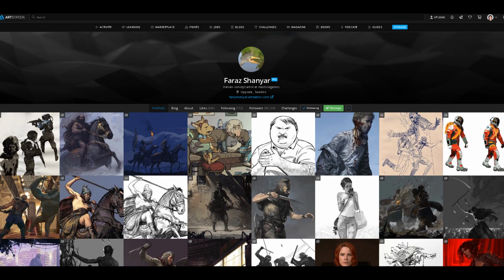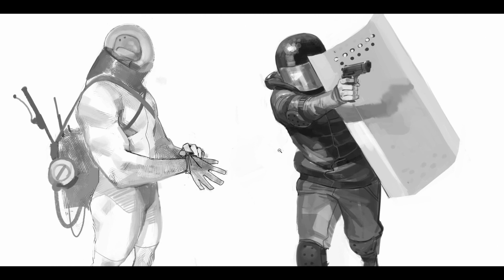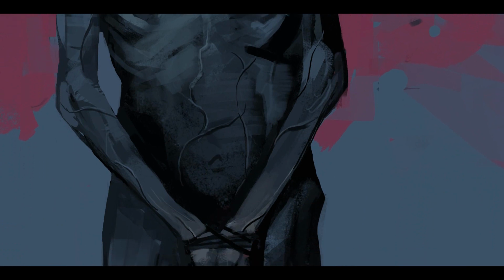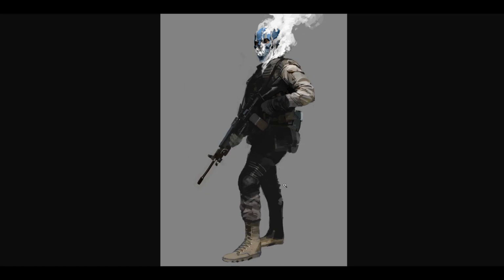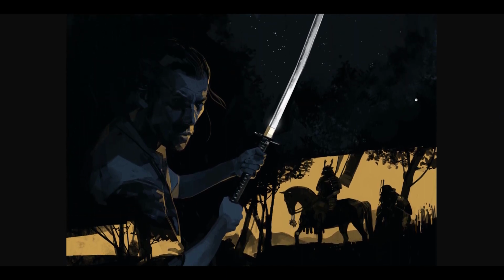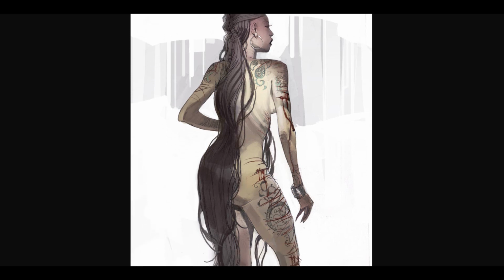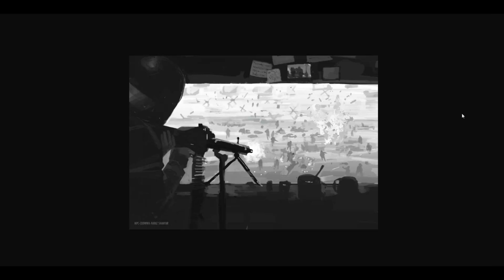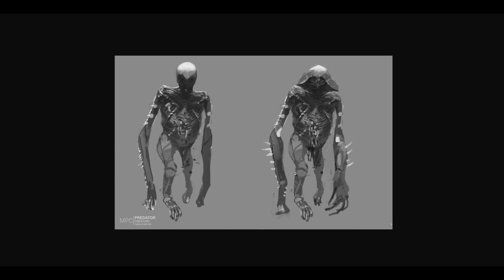Faraz Shanyar | Art Review